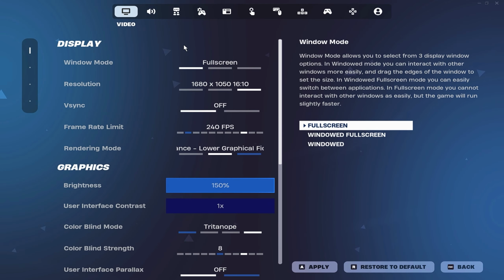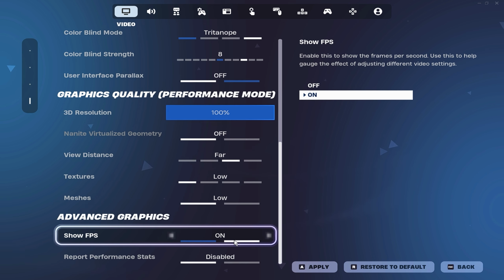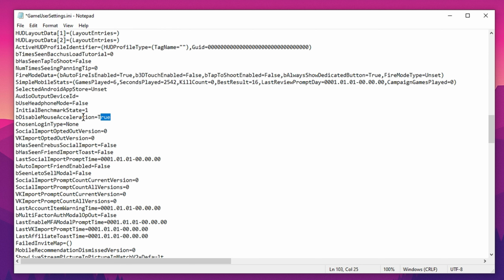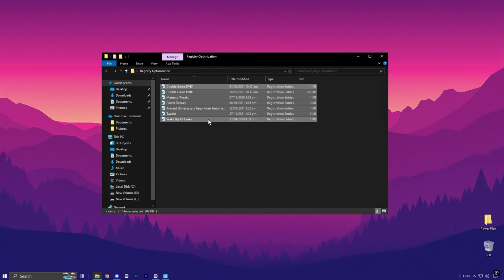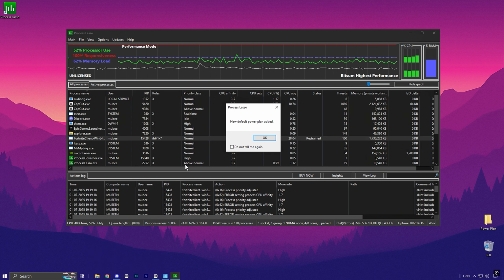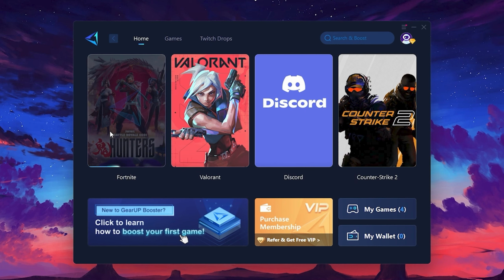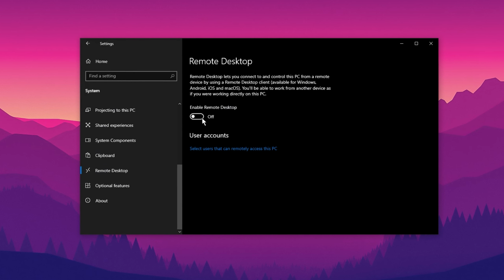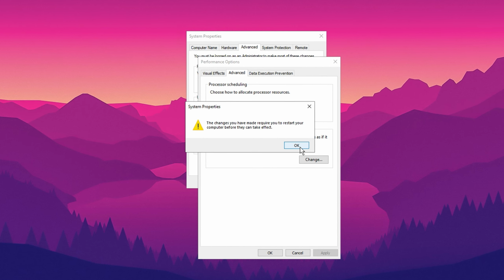The BEST Chapter 6 Game User Settings for FPS BOOST & ZERO INPUT DELAY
🔥 Want to dominate Fortnite with ZERO lag? Discover the secret settings that professional Fortnite players use to boost your FPS to insane levels! Whether you're on a high-end PC or gaming laptop, these game user settings will help you optimize performance for smooth gameplay and lightning-fast reaction times.

In today's video, I’ll walk you through all the best settings that can increase FPS, reduce input delay, and give you the competitive edge you need. No more stutter or frame drops—just pure, buttery-smooth Fortnite action! 🌟

Title: NEW Fortnite GAME USER SETTINGS to BOOST FPS! (INCREASE FPS & GET ZERO DELAY)